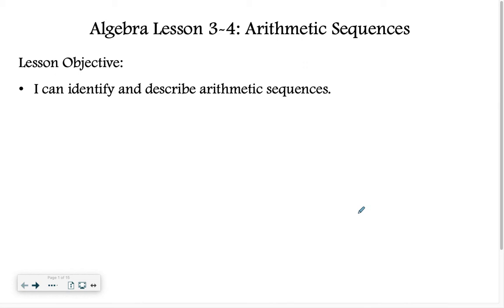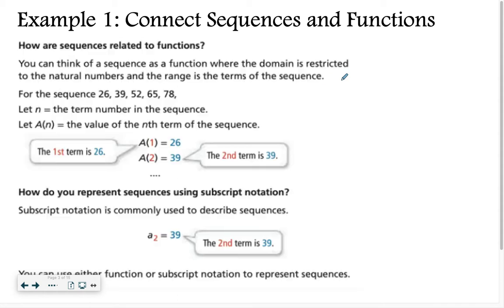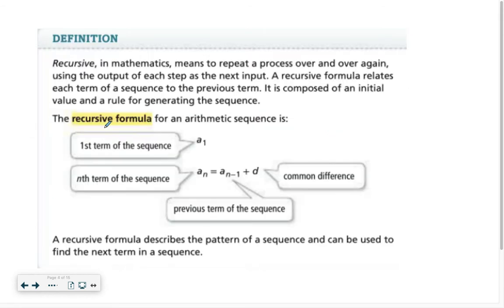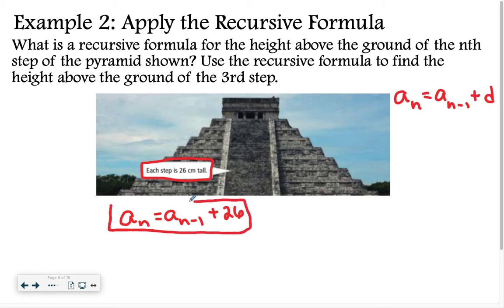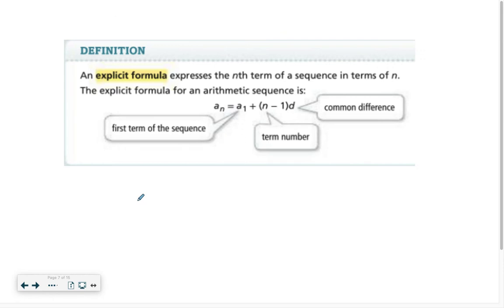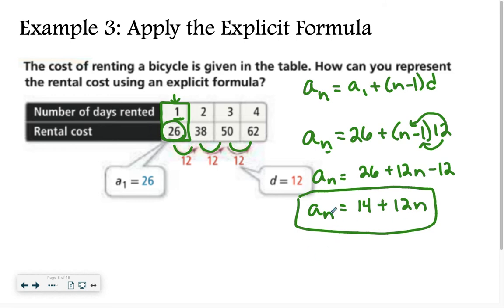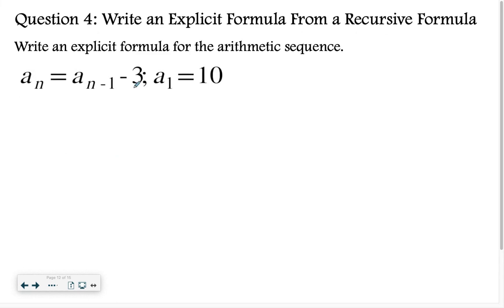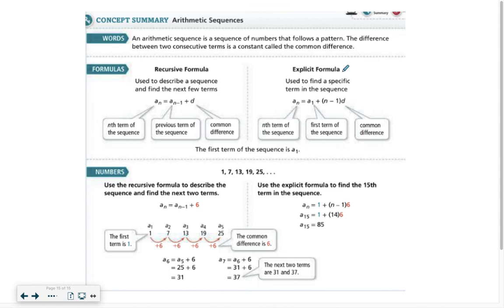Algebra 3-4: Arithmetic Sequences